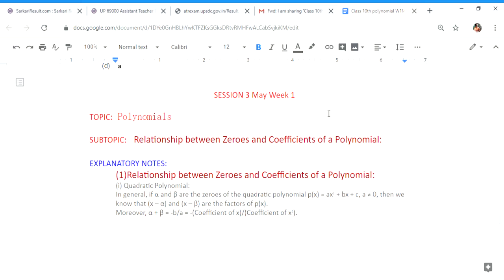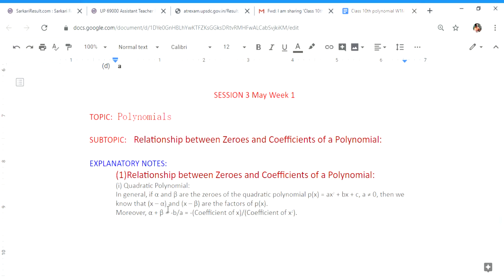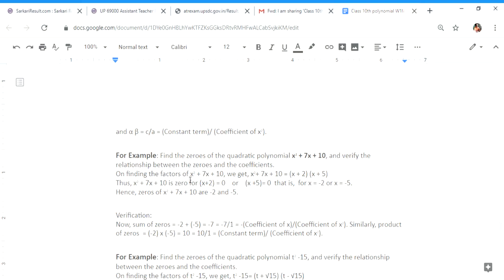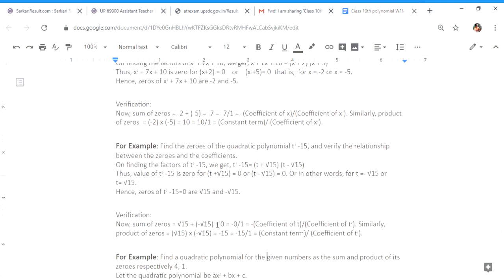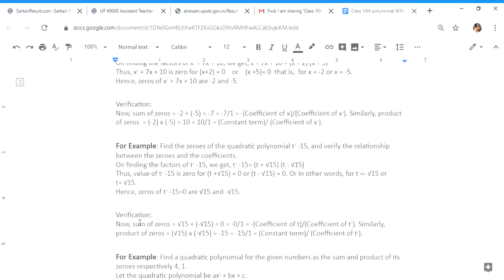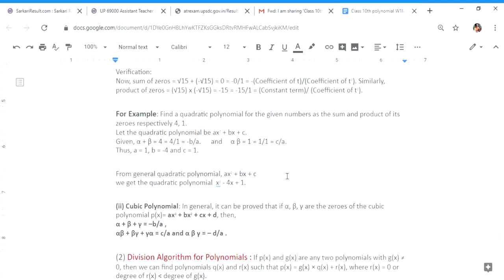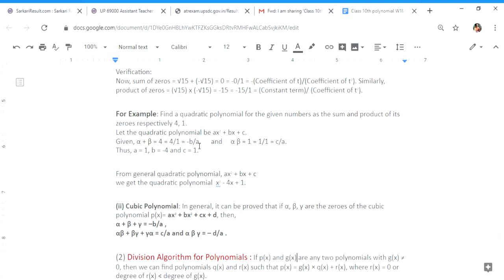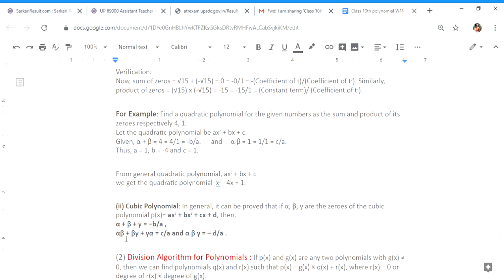Polynomials part 1